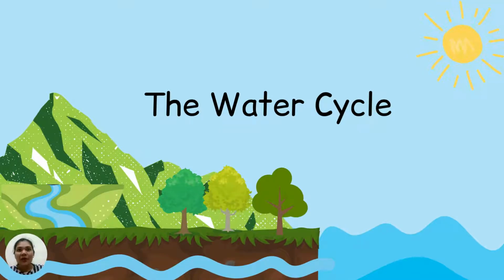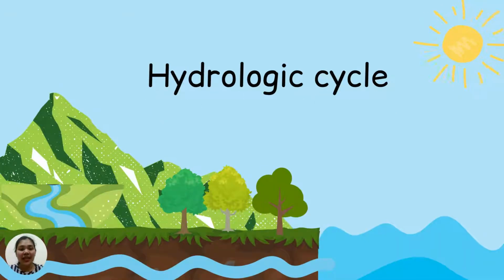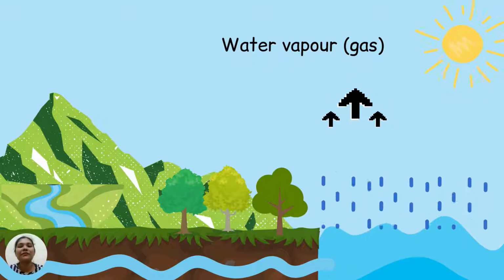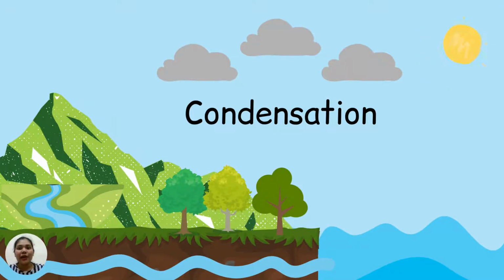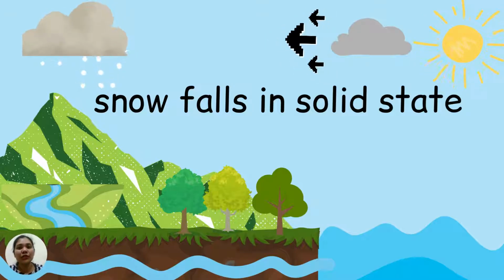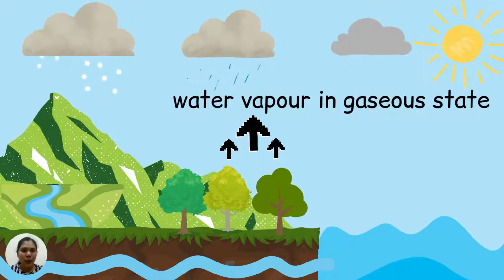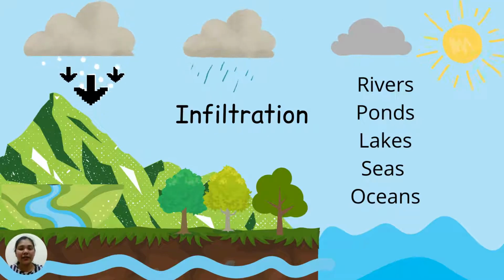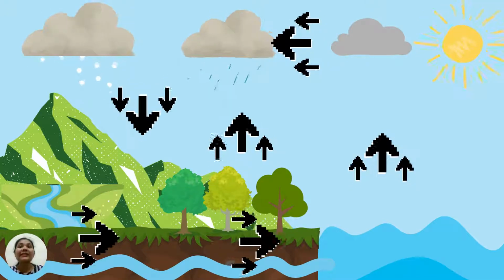Week 12 - The Water Cycle